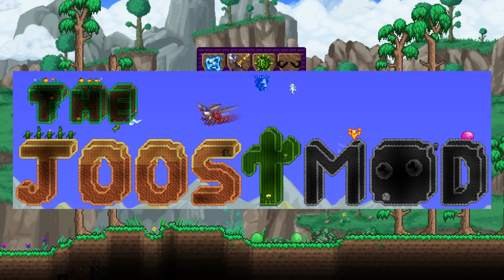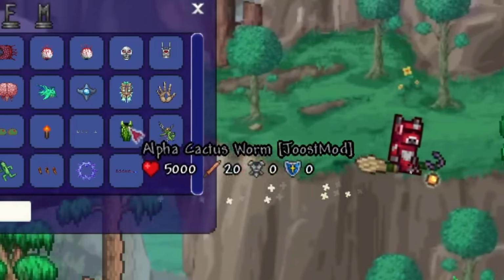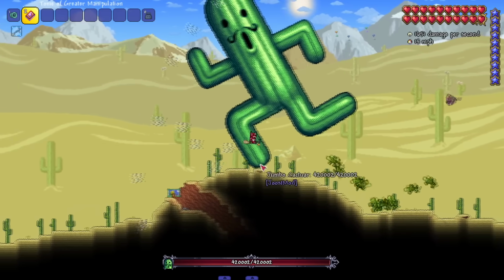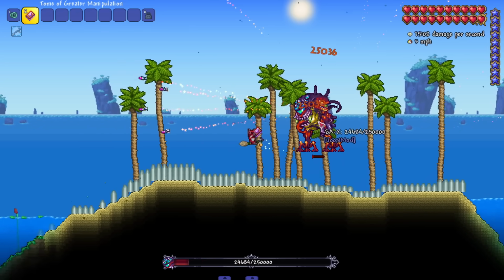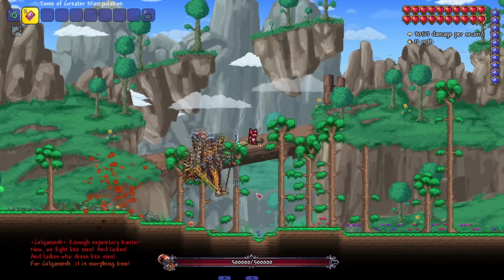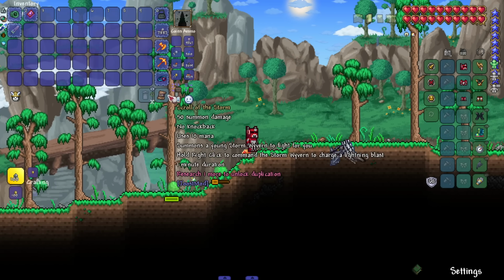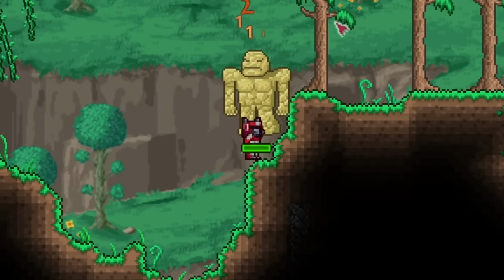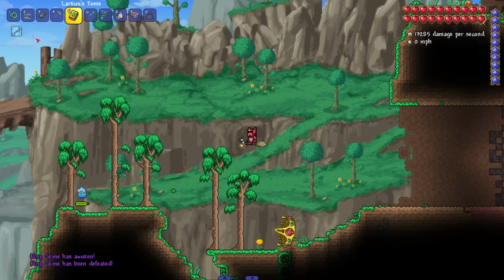One of the GREATEST Terraria Mods FINALLY UPDATED!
The JOOST MOD is BACK, it's FINALLY BACK!

(It's not officially out yet, so I can't really link much.)